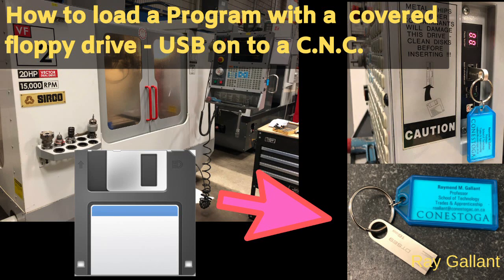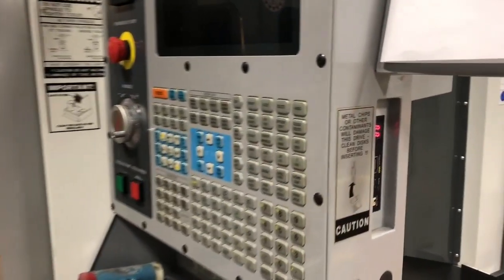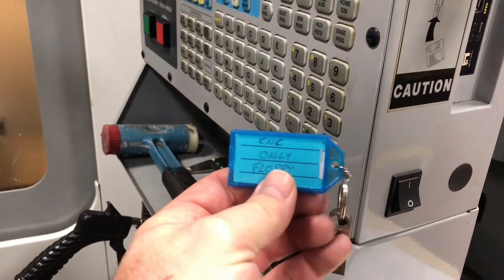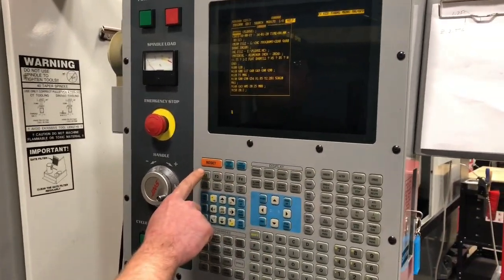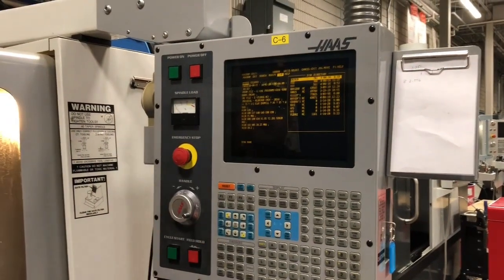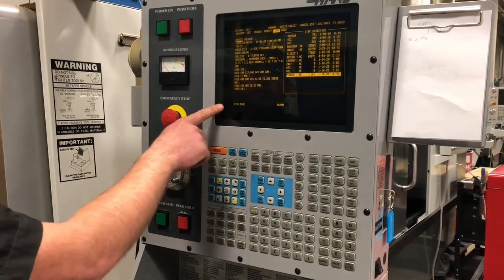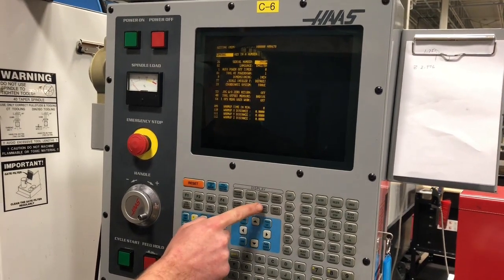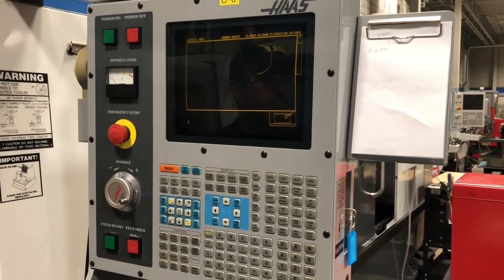how to load a program with a converted floppy drive - USB on to a cnc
this video shows you how to load a program on to a cnc with a converted floppy USB drive

ray gallant